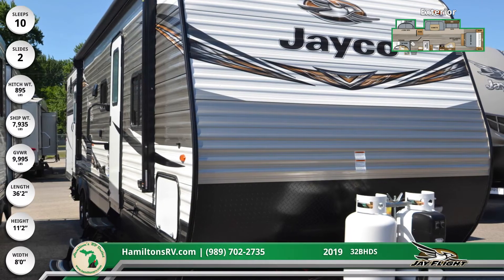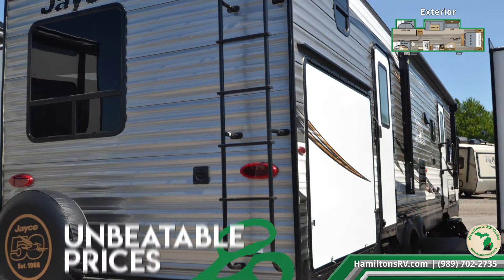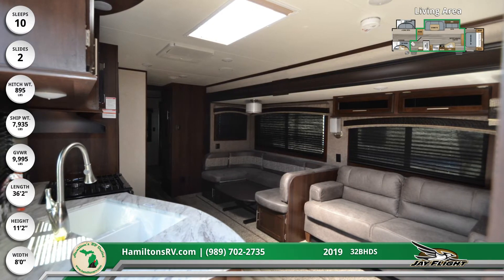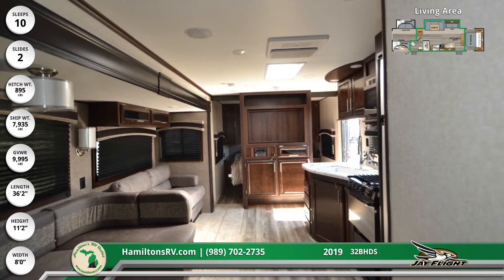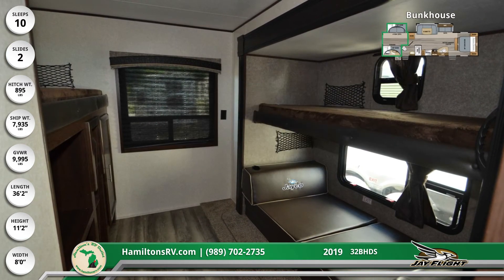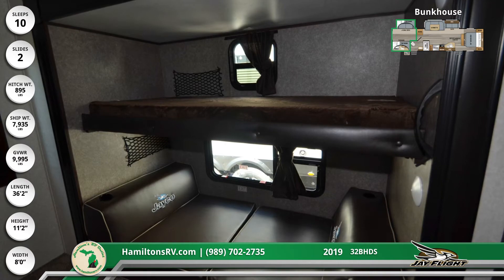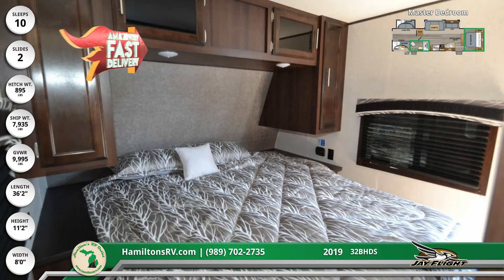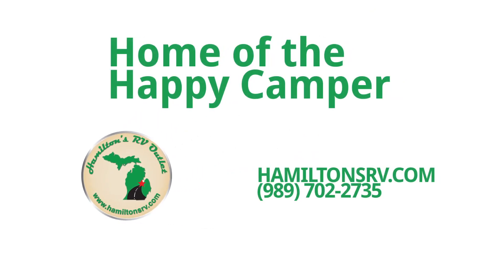2019 Jayco Jay Flight 32BHDS Travel Trailer RV For Sale Hamilton’s RV Outlet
You’ll love the big, beautiful, and comfortable living in the 2019 Jay Flight 32BHDS Travel Trailer RV For Sale From Hamilton’s RV Outlet.

The two electric slideouts maximize living space in this 36 foot, 2 inch RV and the frameless windows are made of tinted radius safety glass for privacy and UV protection. It has a hitch weight of 895 pounds and has an easy access outdoor kitchen complete with 2 burner cooktop, mini fridge, sink and storage cupboards.

The interior is finished with hardwood cabinetry and wood fascia, and the arched ceiling has built-in LED lighting. For food prep, you’ll find a full suite of stainless steel appliances in the kitchen, which is accented with a decorative tile backsplash. DiamondFlor vinyl flooring runs throughout. All of the windows are mounted with designer box valances and have soft pleated shades for light control and privacy. The large U-shaped dinette converts to additional sleeping space as does the sofa in the living area. The entertainment center can mount a large flat screen TV.

There’s additional living space in the rear bunkhouse. It sports a convertible J-cube sofa, with a bunk bed above, and across the way is another bunk bed mounted atop the entertainment center and wardrobe.

The master bathroom contains a full sink vanity with a brushed nickel, dual handle faucet, a wall mounted mirror door medicine cabinet, and a single unit, tub/shower combo that has a skylight and a hand held nozzle sprayer.

Furnishings in the master bedroom include a queen size bed, nightstands, and two wall mounted wardrobes with overhead cabinets.

Head over to hamiltonsrv.com now and get a better look at the vast selection of RVs available on our lot. Save thousands on the nation’s most popular RVs and get started by giving us a call at to find out more.